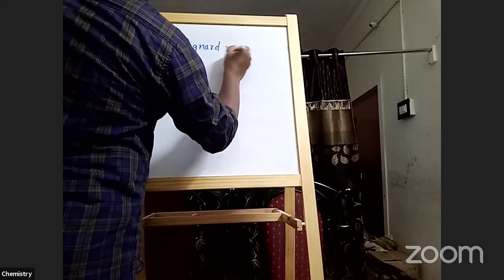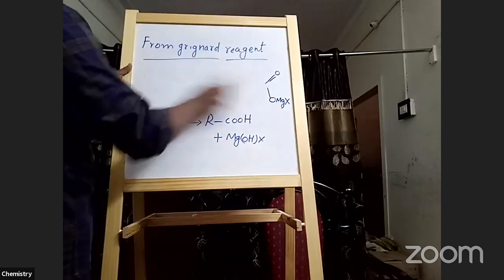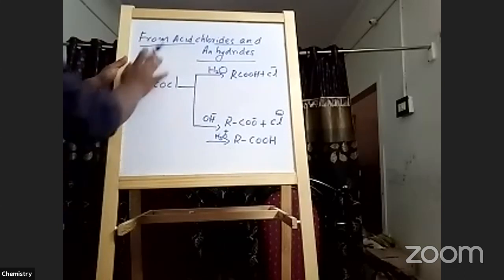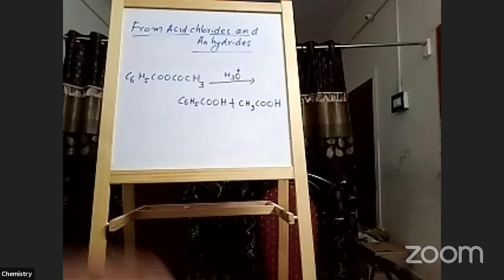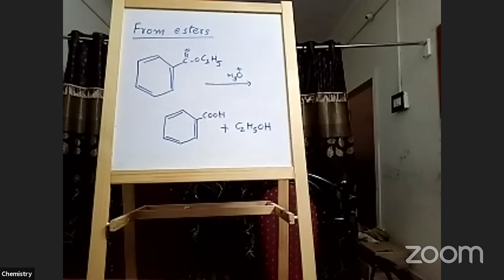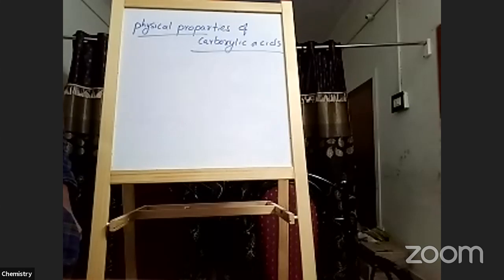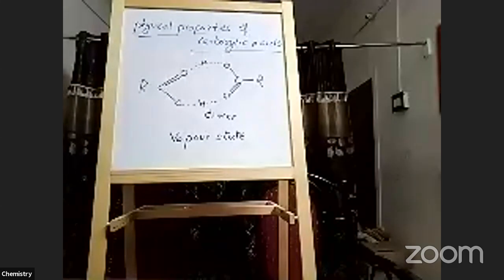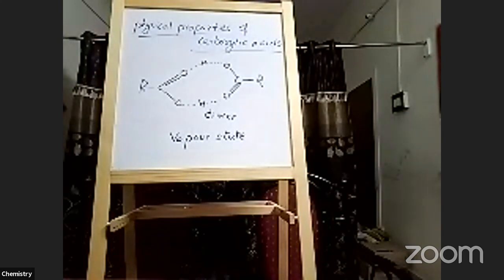SREE NAVODAYA's Personal Meeting Room